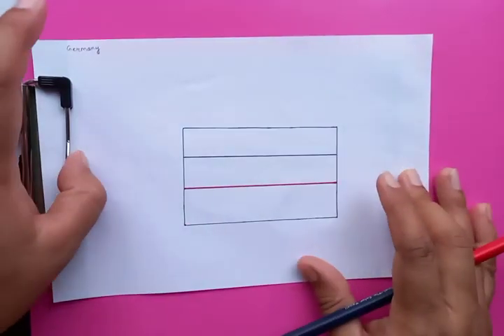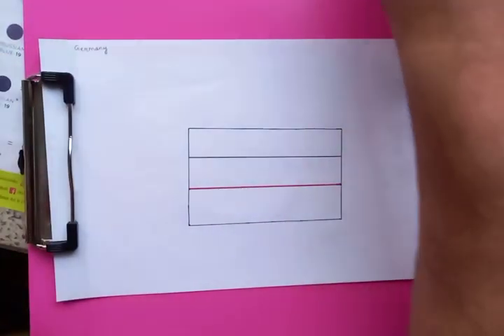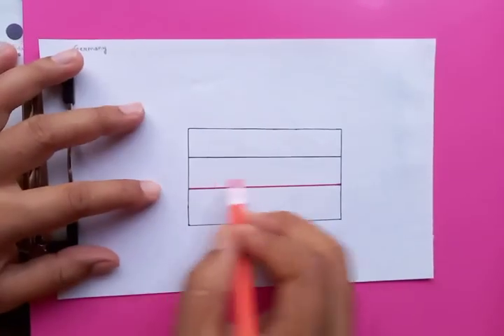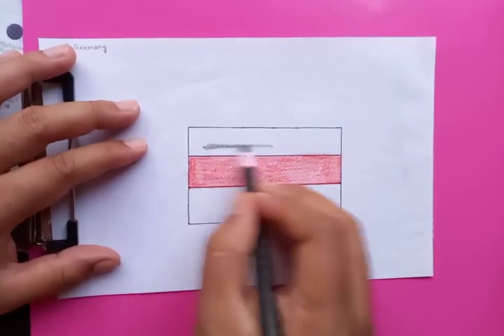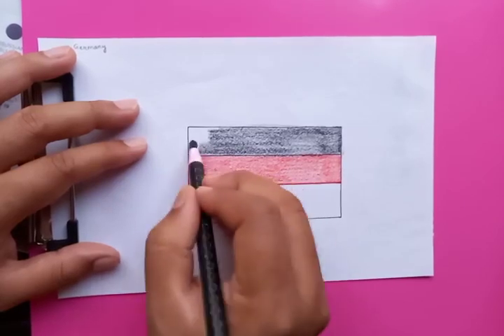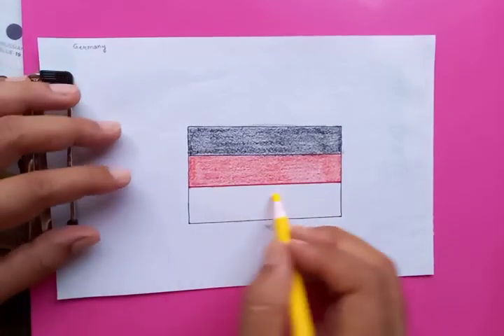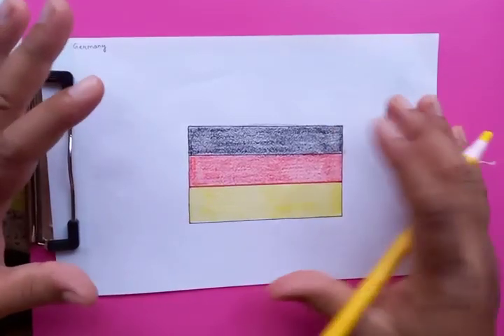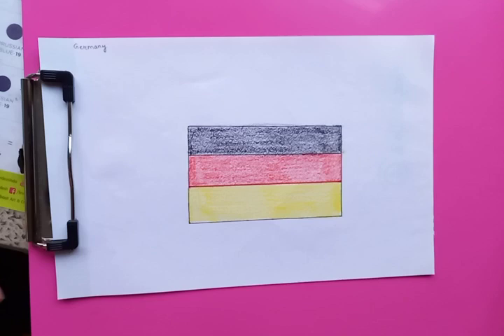flag of Germany | original voice tutorials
flag of Germany easy drawing style | original voice tutorials @bluehanddrawing

Cheers.

How to draw a flag | Easy Technique | flag drawing for Beginners

flag drawing and coloring | Beautiful flag drawing

How to draw a simple flag step by step | easy steps to follow

flag drawing easy | How to flag step by step | Outline flag drawings

Atlas flag Drawing / Simple flag Drawing / How to Draw Beautiful flag of a country

simple techniques for drawing beautiful flag in a short time

some drawing learning related topics:
how to draw a basic flag
basic flag drawing tutorials step bye step
country flag drawing made easy
flag drawing in few steps